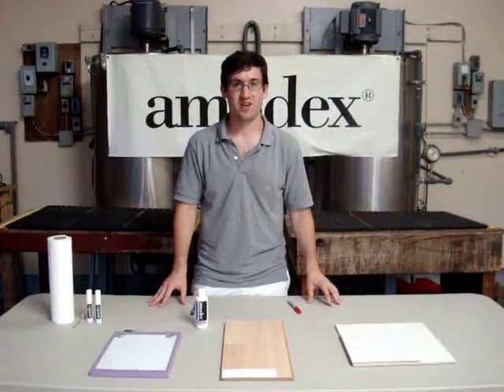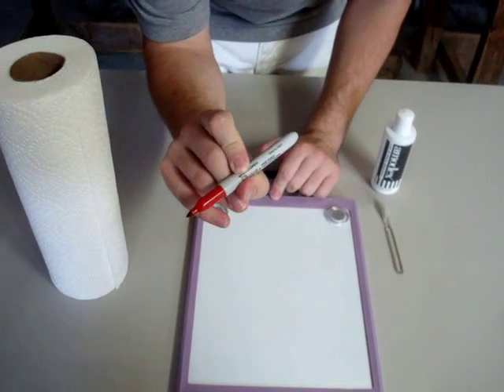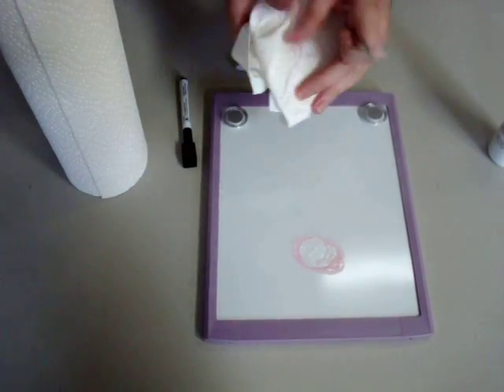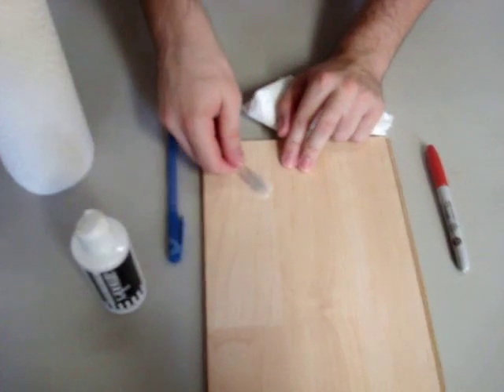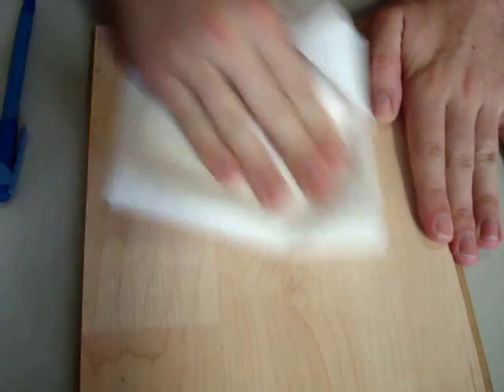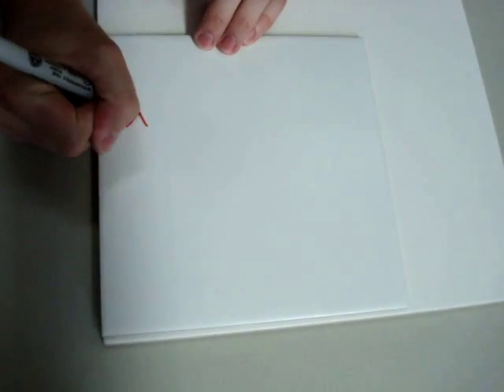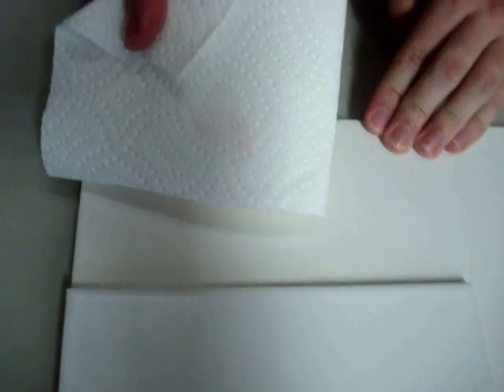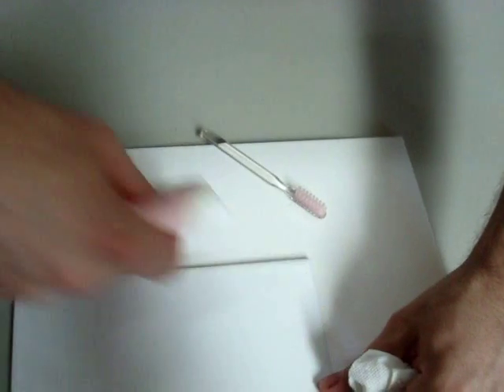Removing Sharpie from Surfaces Using Amodex (White Board, Laminate Flooring, Tile)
Amodex Ink and Stain remover is great for removing a Sharpie stain from multiple surfaces, including white board, laminate flooring, and even tile. This is a demonstration video to help you with these problems!